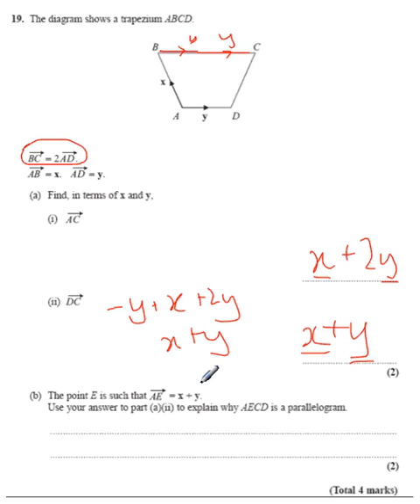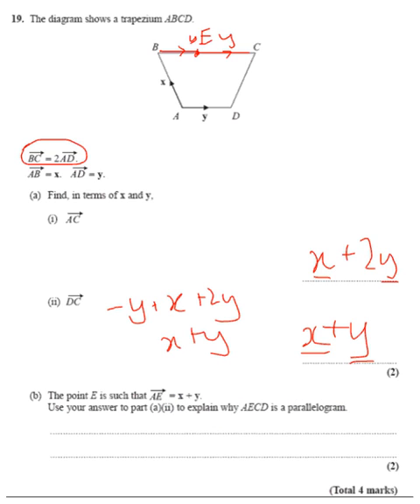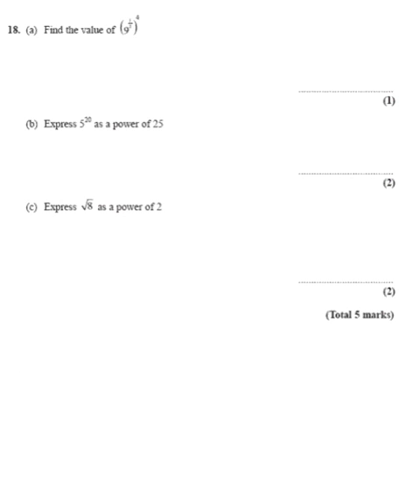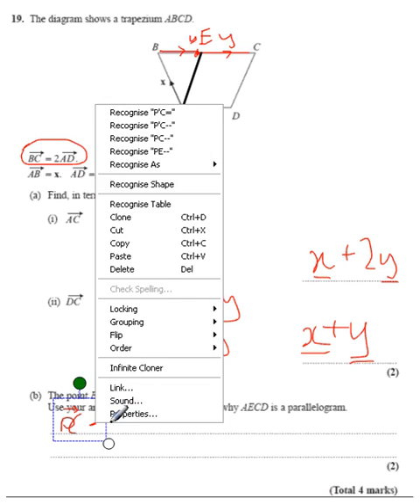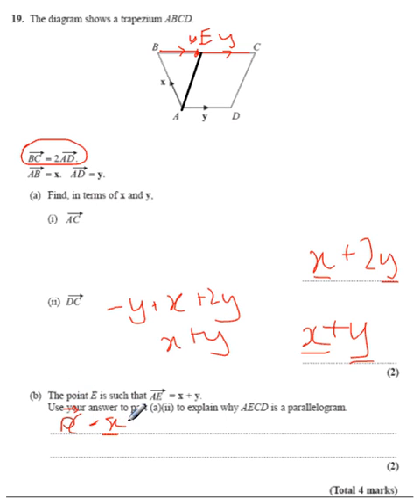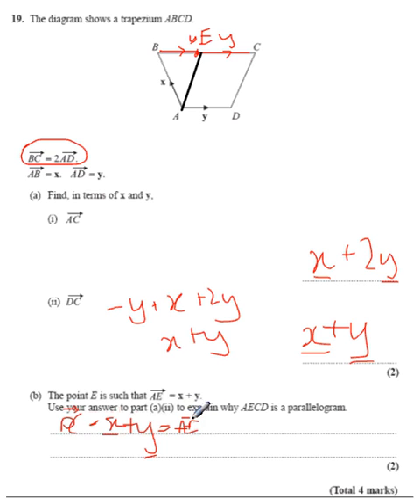2008 Nov 4 Q19 Vectors